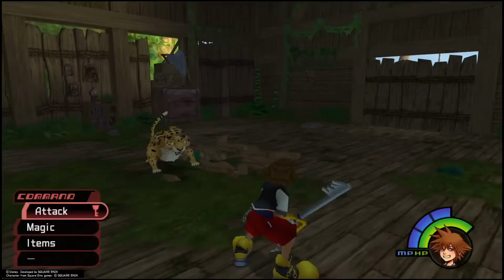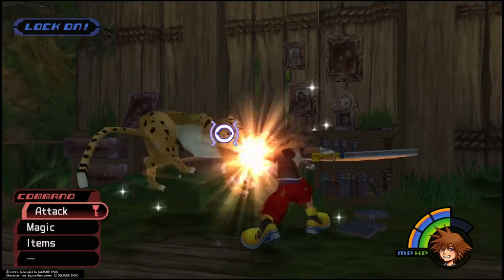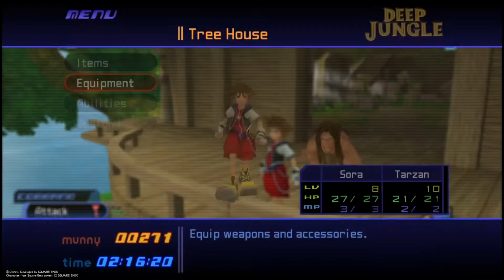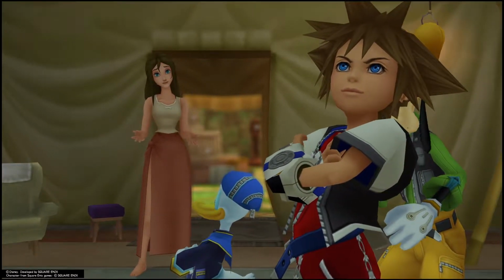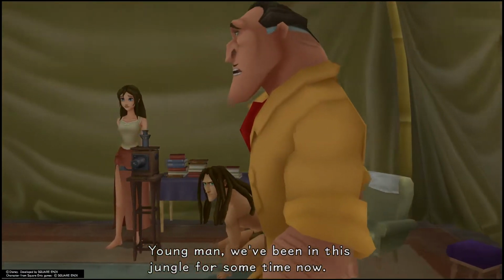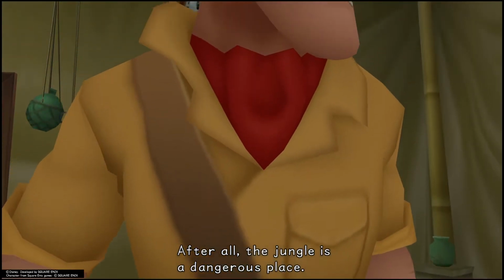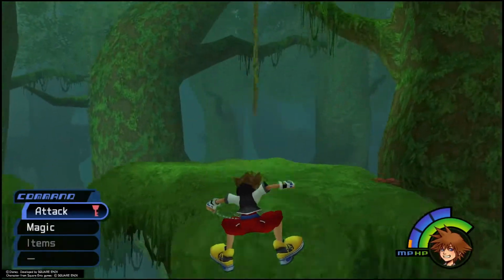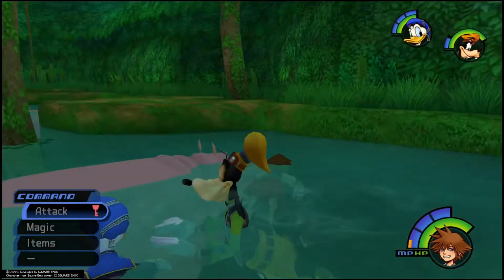lets play Kingdom Hearts 1,5 hd remix part 3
Kingdom Hearts part 3 walkthrough comentery